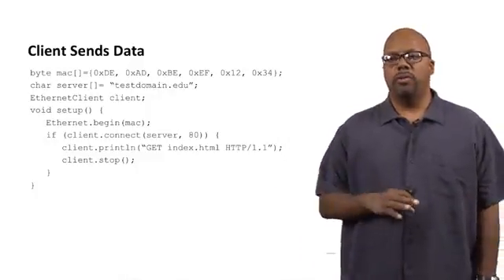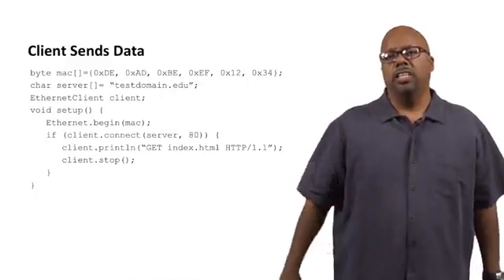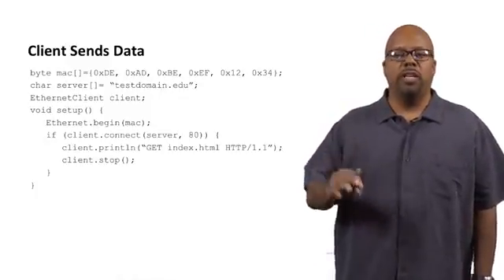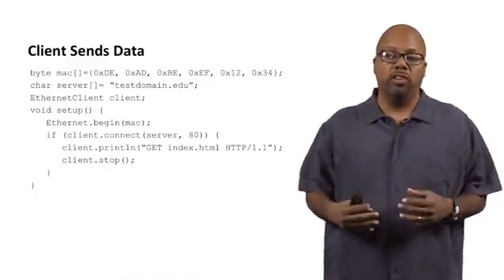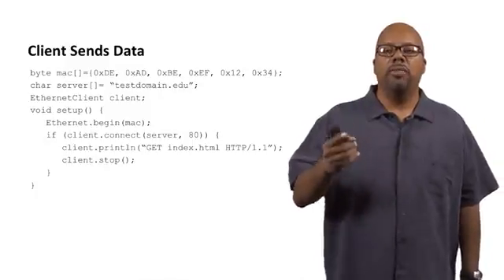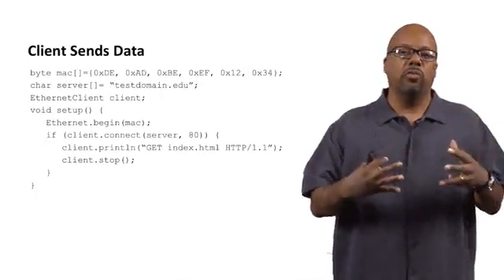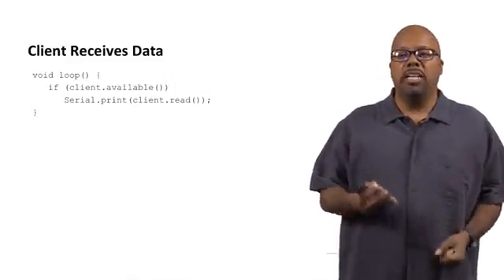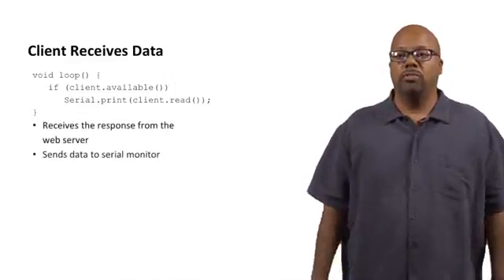Lecture 2 2 Client Examples